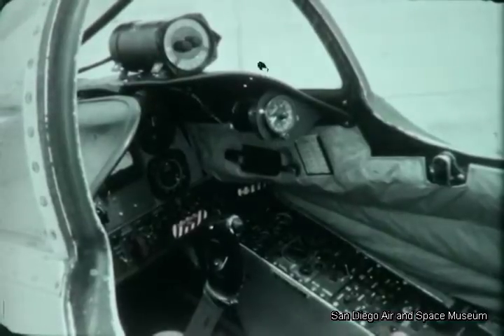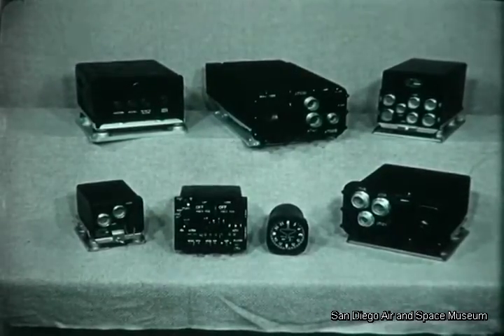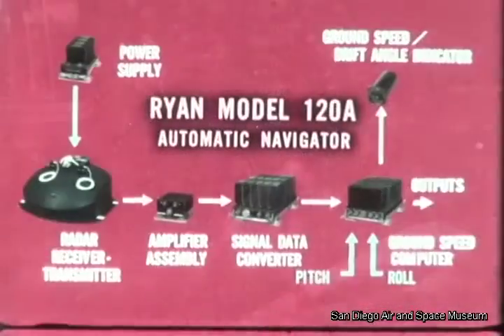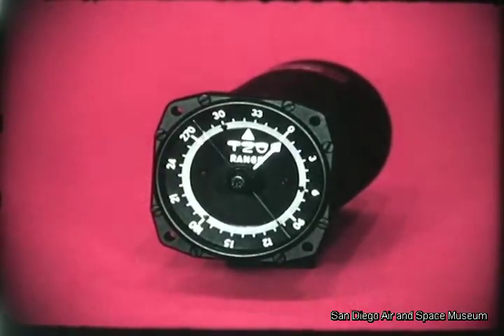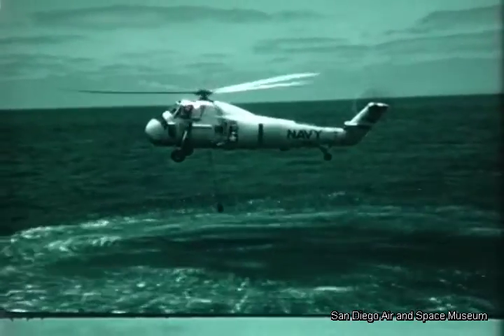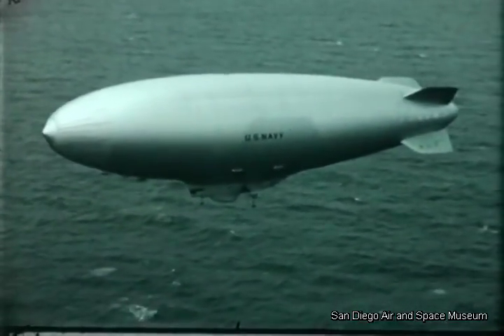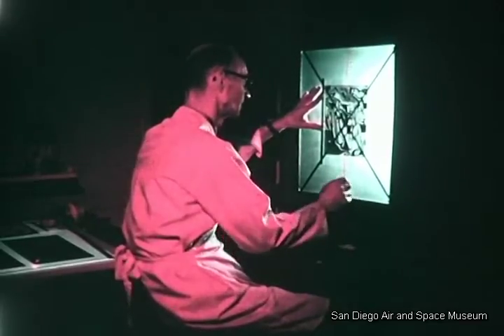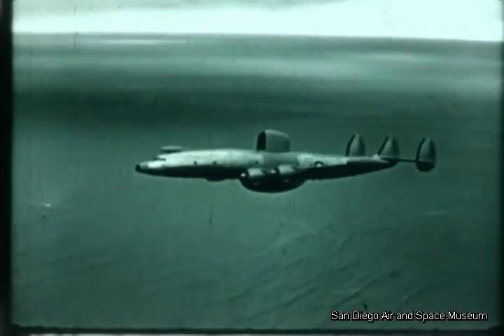F-0751 The Eyes of Flight, Doppler Radar Lockheed P2V Neptune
Ryan Film circa 1960s